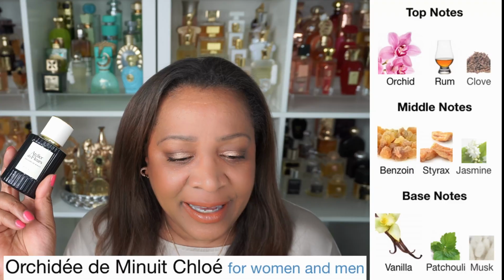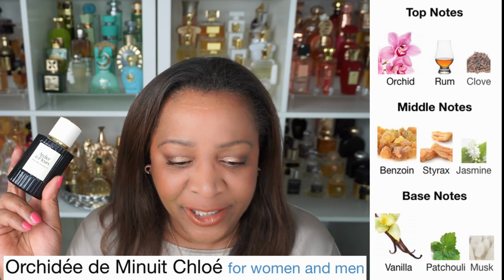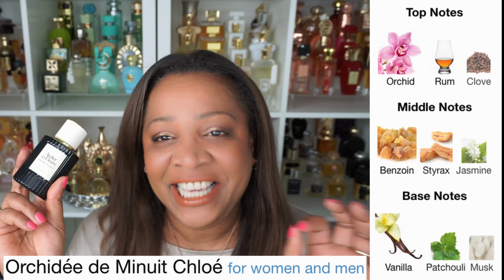CHLOÈ ATELIER DES FLEURS ☀️| Orchidee de Minuit | Magnolia Alba | Cedrus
Review of the Chloè Atelier DES Fleurs perfume line to include Orchidee de Minuit, Magnolia Alba and Cedrus.  Perfect spring fragrances!

Should you decide to purchase any of the products featured in this video,  I will receive a small commission which will be invested back into @WendyWiseBeauty   Your support would be greatly appreciated!

Some of my favourite products can be found in my SHOP MY store front

🟩PRODUCTS FEATURED:
00:00 Intro Chloé Artelier Des Fleurs
01:13 Chloé Atelier Des Fleurs Orchidee de Minuit EdP
09:25 Chloé Atelier Des Fleurs Magnolia Alba
12:45 Chloé Atelier Des Fleurs Cedrus

Lattafa Perfumes (Lattafa Website Germany)